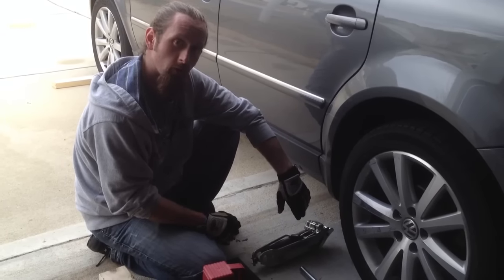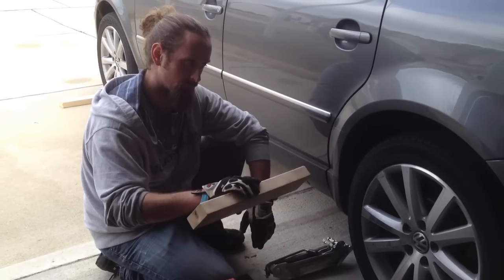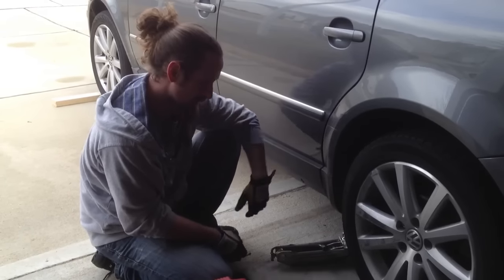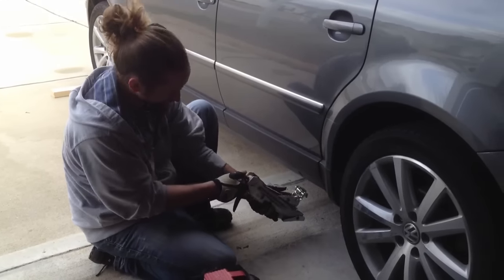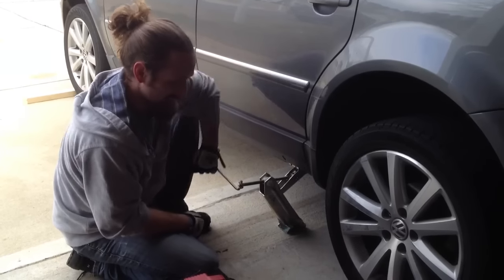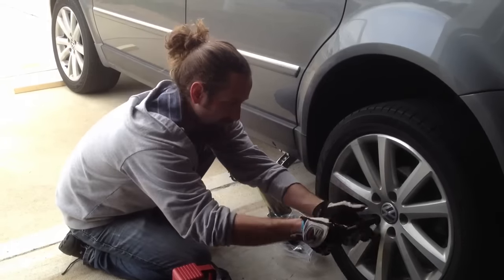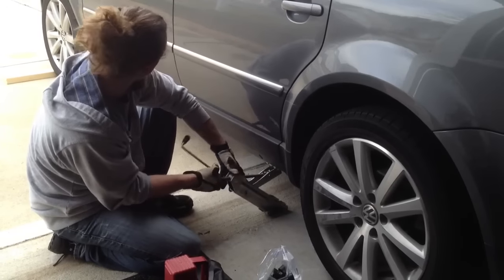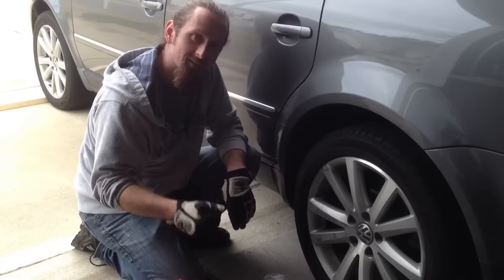Tips on changing a tire, and using a VW jack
Today I give you some tips on changing a tire, and show how to use a VW jack. Its really easy when you see how it works. Wondering how to use the VW jack? Not sure where the jack goes to lift a car? Wonder what Humble Mechanic no beard looks like?

If you have a newer VW this video is how to use the screw type jack